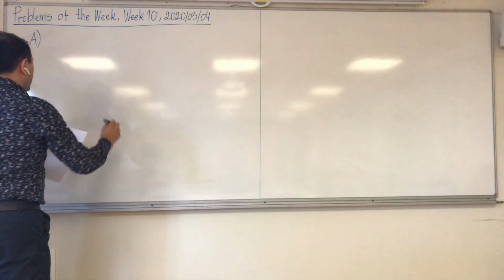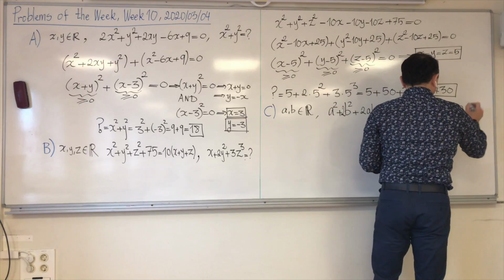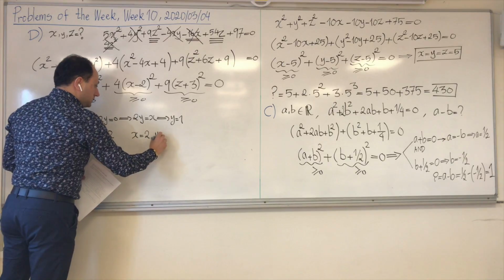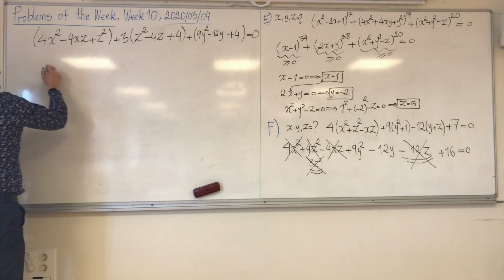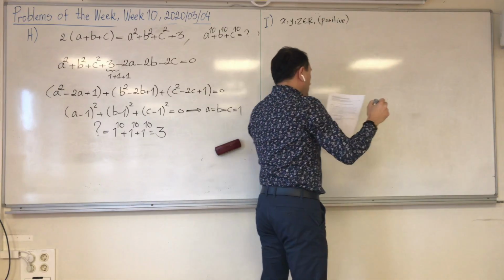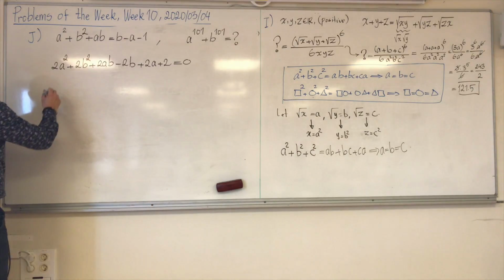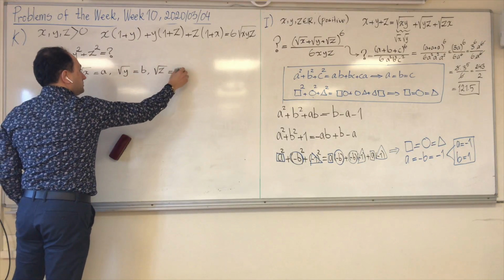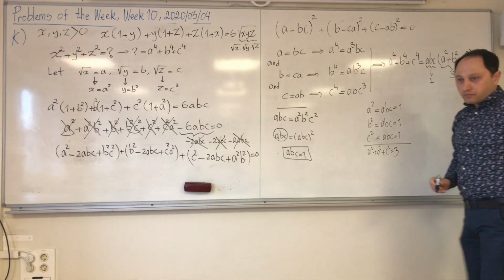Lecture 4, Tutorial for Lecture 3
In this video, I solve the problems of Lecture 03---Algebraic Identities (Part2) You can see the questions through the following link